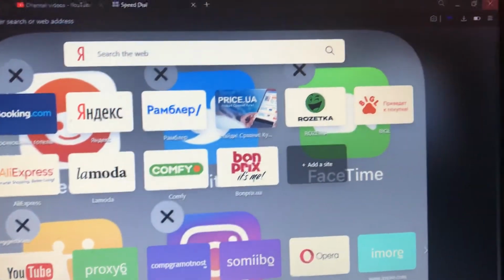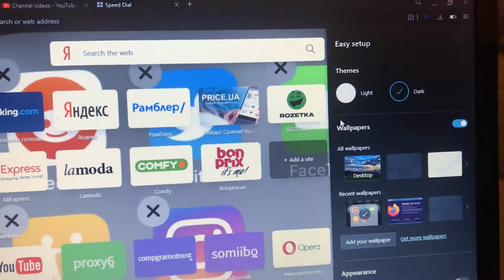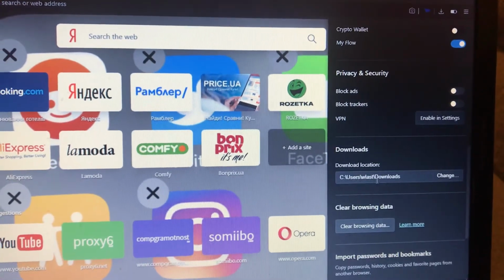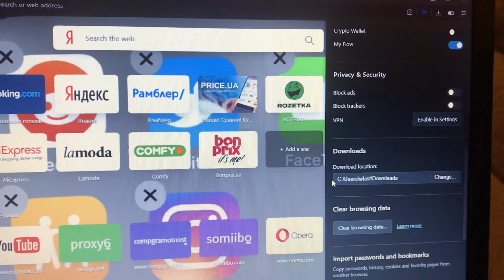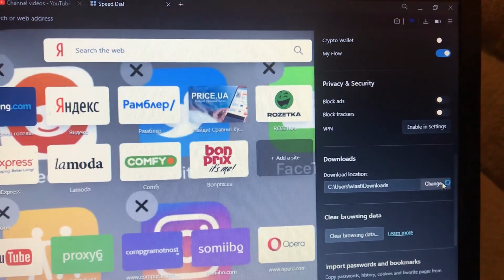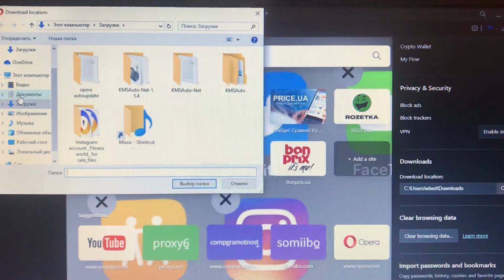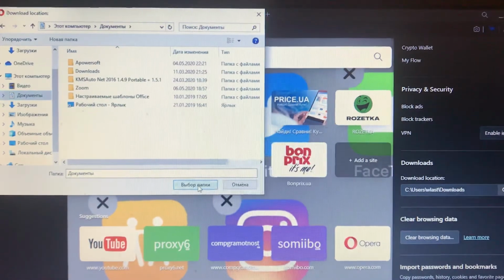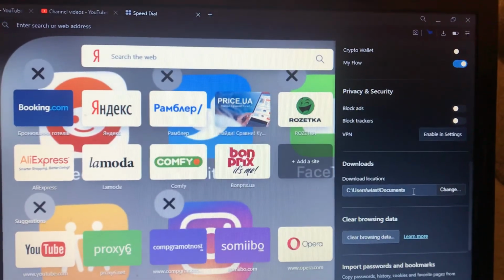Change The Default Download Location In Opera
If you don’t know Change Download Location In Opera, this video is for you.